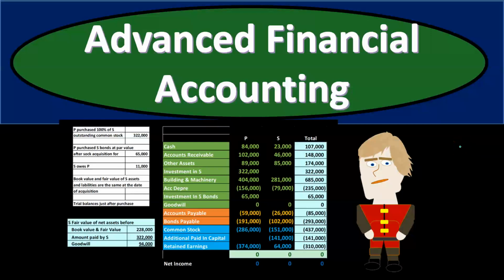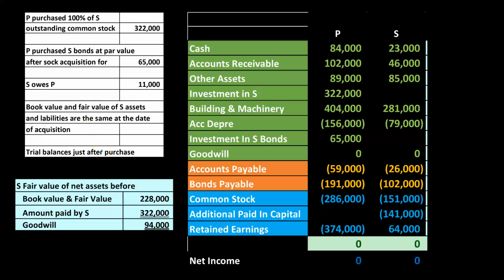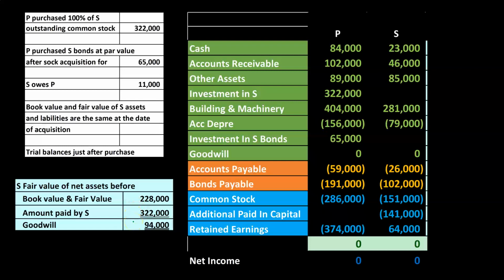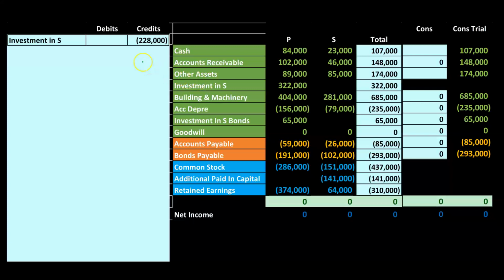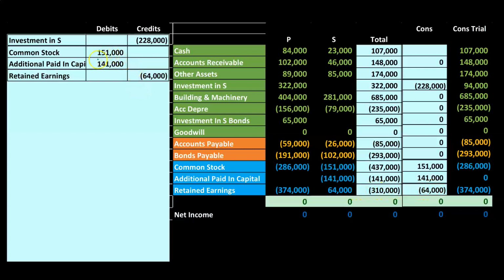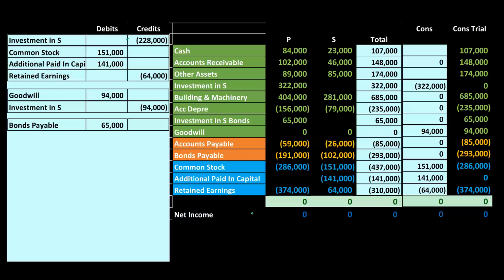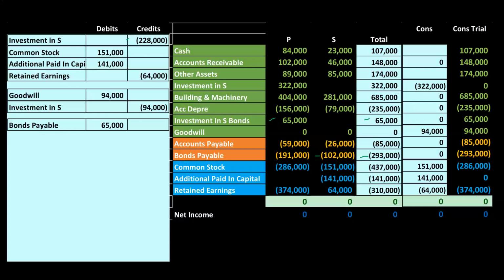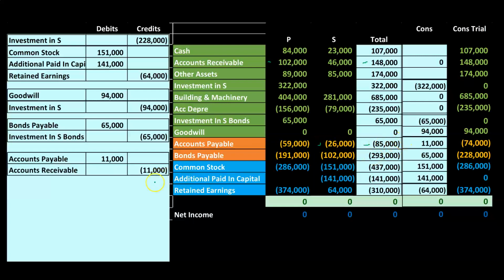Consolidation 100% Owned Goodwill & Inter-Company Transactions Year Zero 431 Advanced Financial Acc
Consolidation 100% Owned Goodwill & Inter-Company Transactions Year Zero
Advanced Financial Accounting